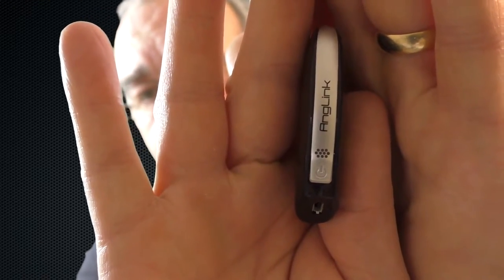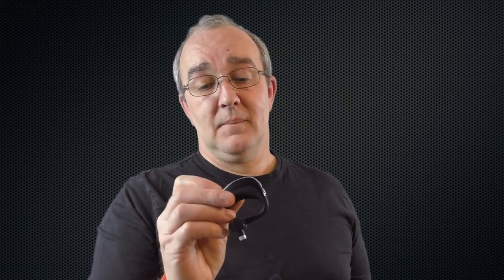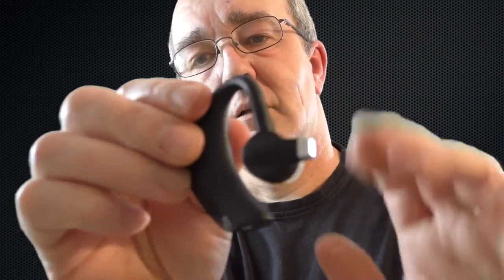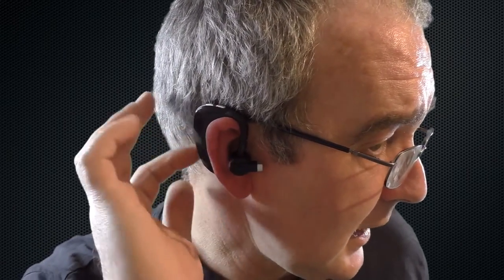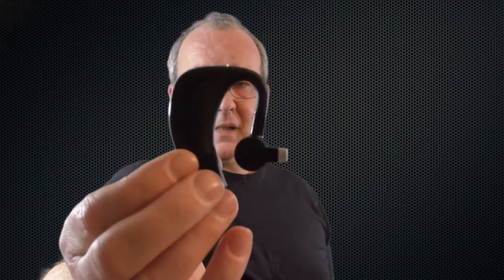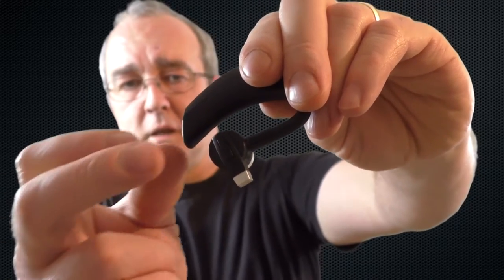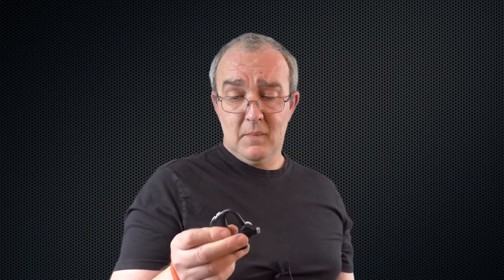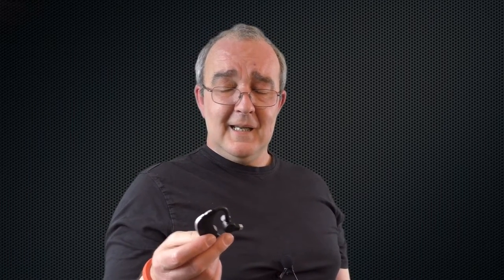Bluetooth Headset, AngLink V4.1 Wireless Bluetooth Earpiece review